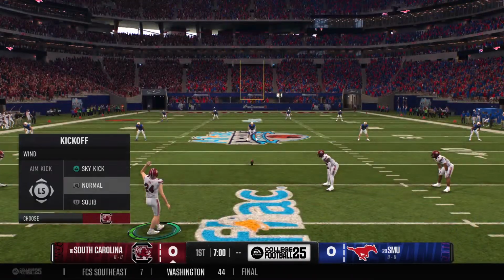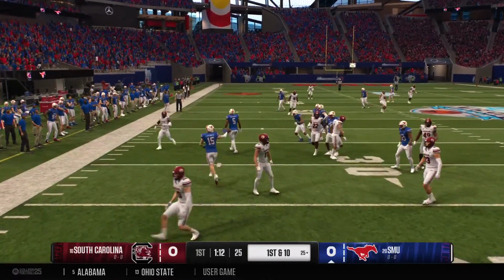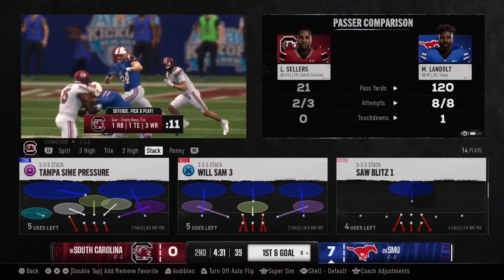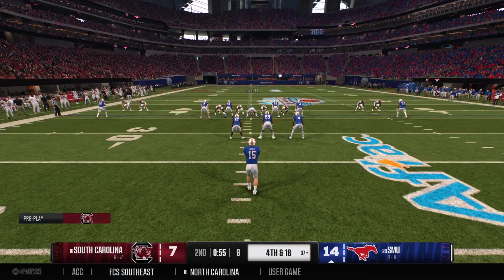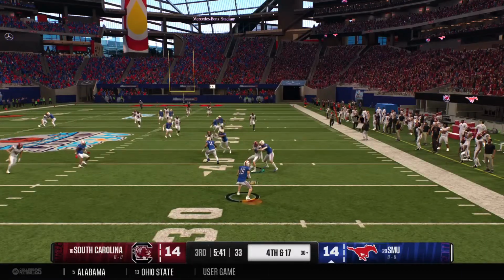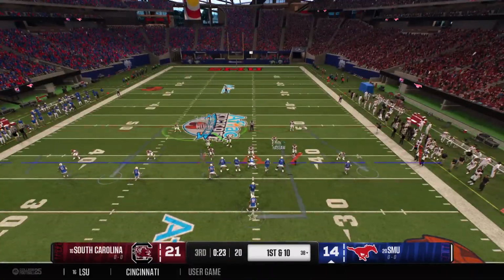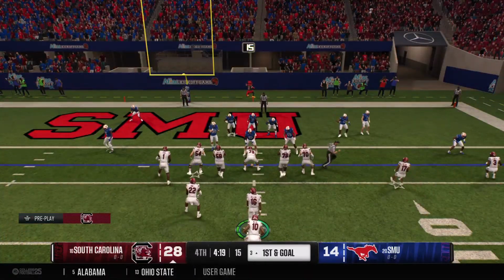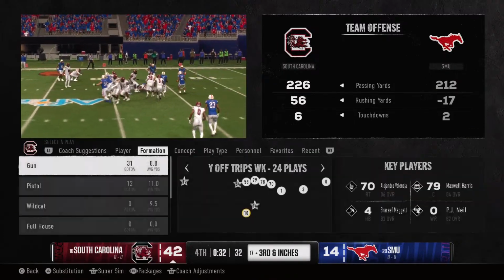Father Time vs CPU